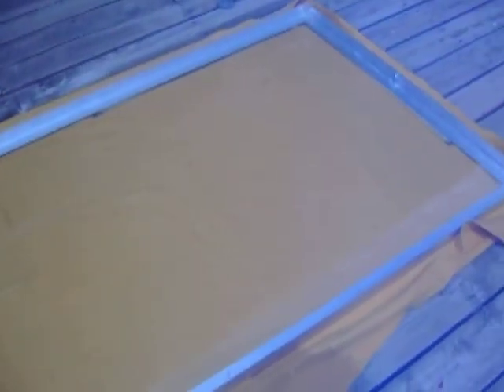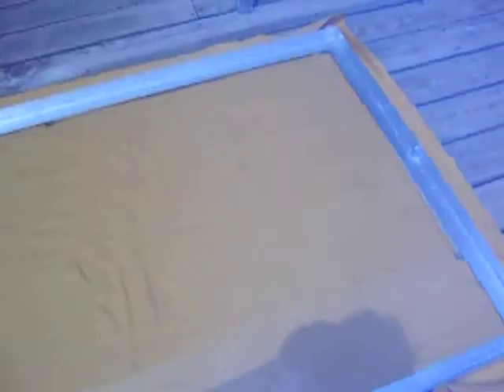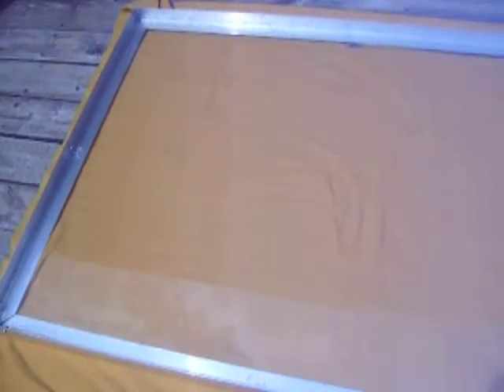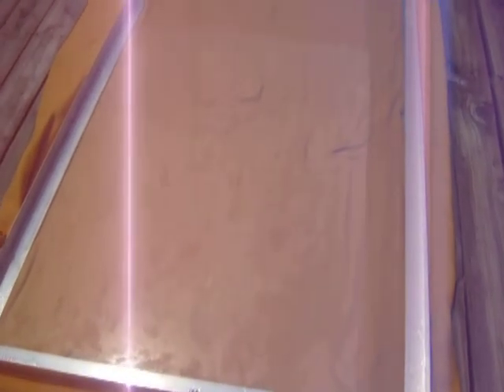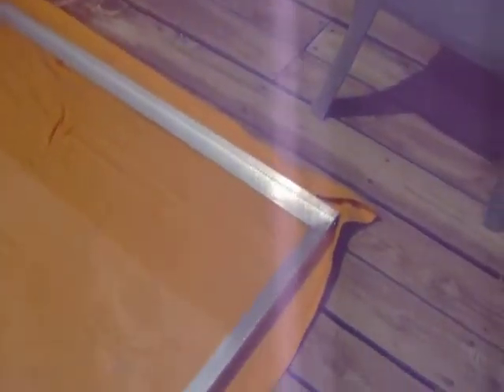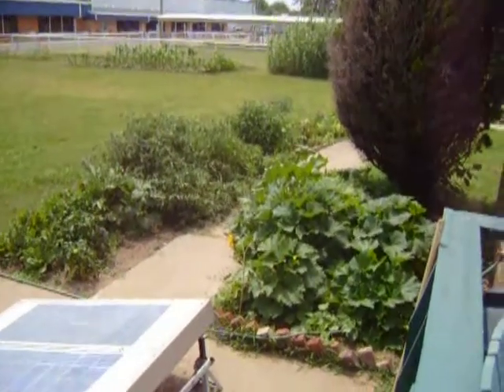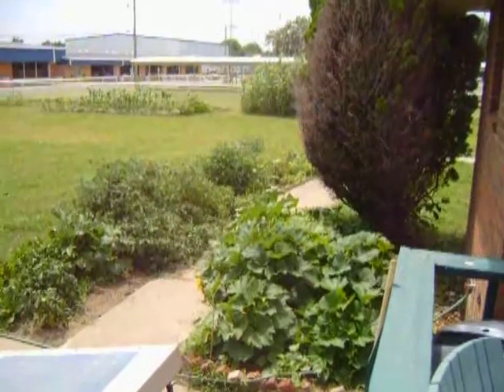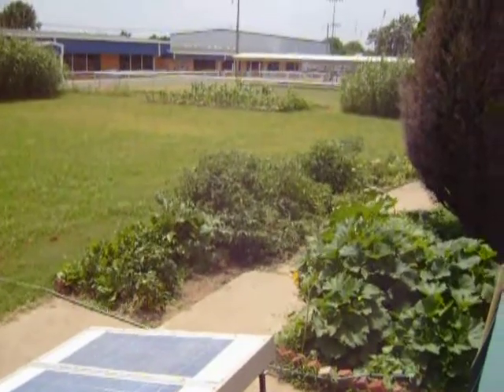Making a 24 volt Solar Panel Out of 72 5x5 inch Solar Cells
I am starting a new 24 volt solar panel. I am making it out of 72 5x5 cells. The glass was very heavy. I welded the frame together at first but ended up cutting one side back off because I made it a little to wide. I reattached  it with angel brackets after shortening it to the corect size. I was very displeased with my mistake. But I guess it will be OK.